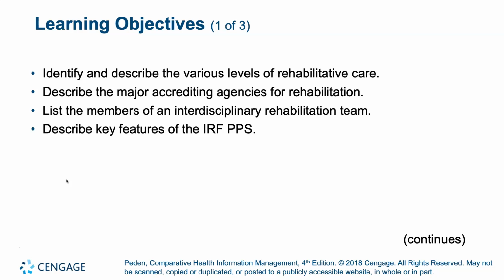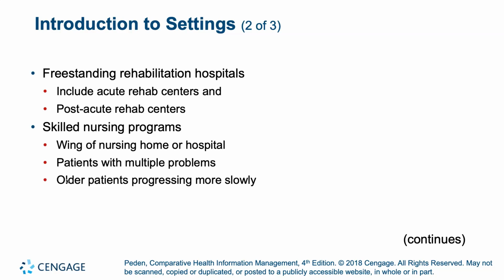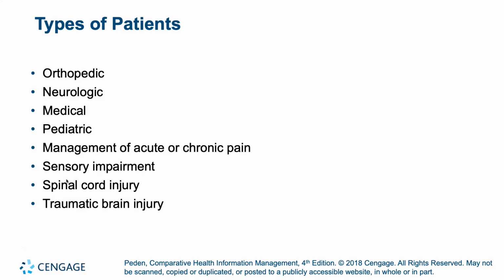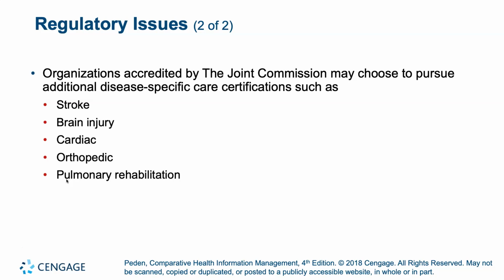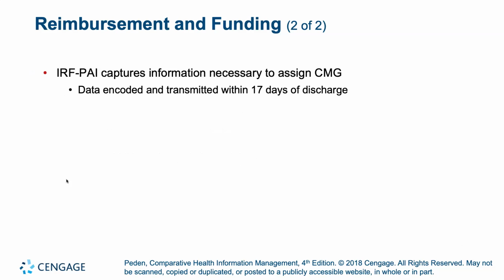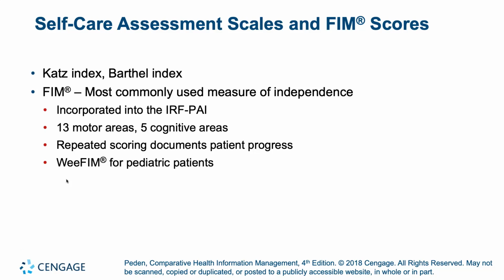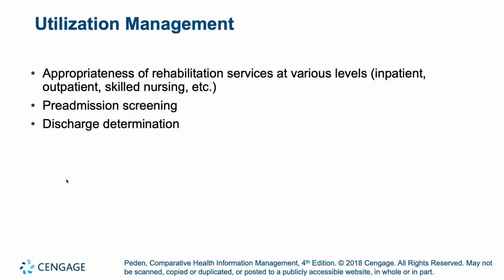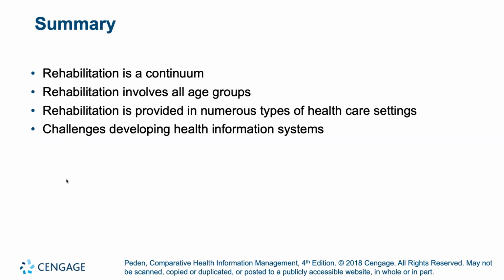HIT 340 Chapter 11 Lecture Video